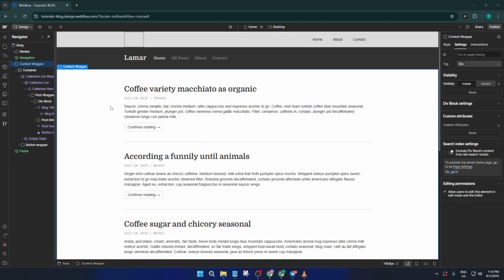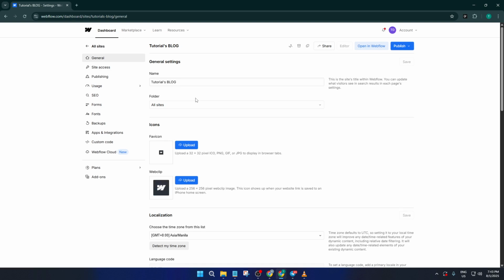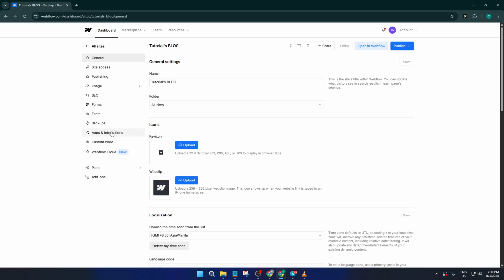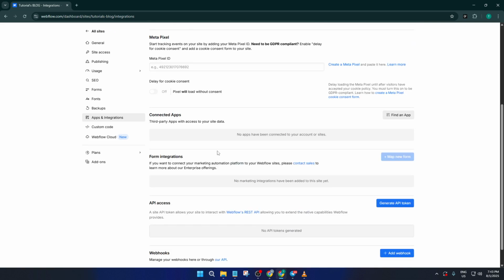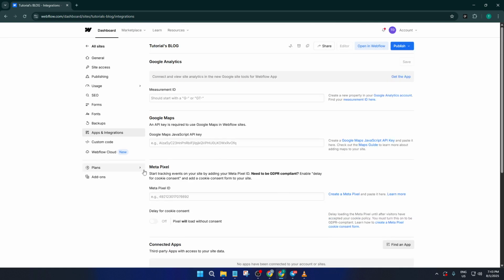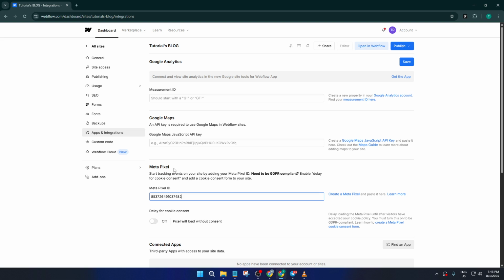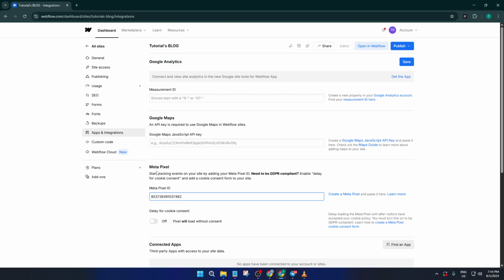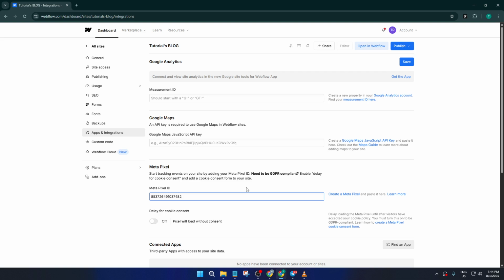How To Setup Facebook Pixel On Webflow (Easy Guide) (2026 Tutorial)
Learn how to easily set up Facebook Pixel on your Webflow website in 2026! In this beginner-friendly tutorial, we’ll guide you through every step, from creating your Facebook Pixel to integrating it with your Webflow project for powerful tracking and analytics.

Features covered: real-time tracking, custom event setup, troubleshooting tips, and platform compatibility. This method works for all Webflow plans in 2026.